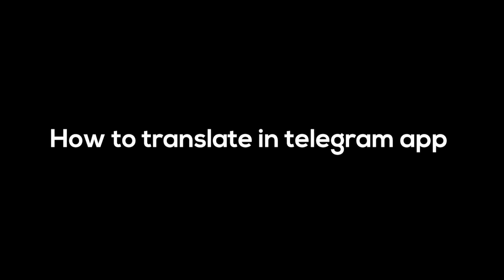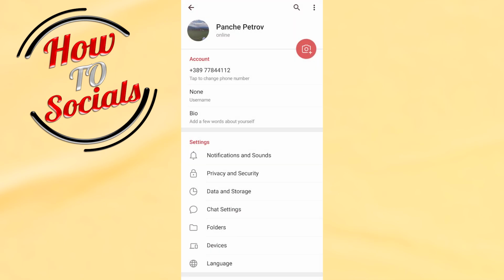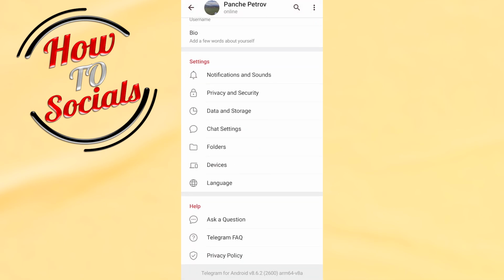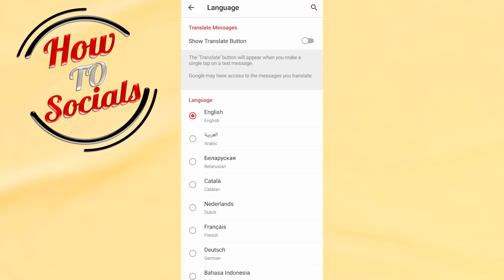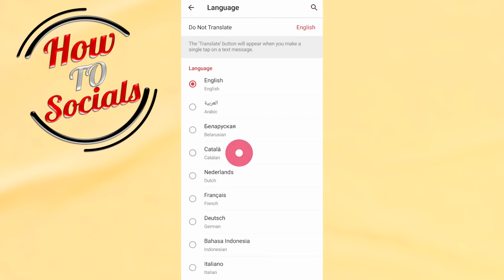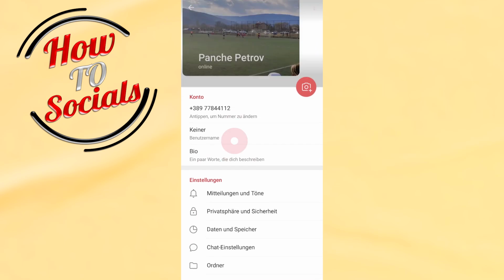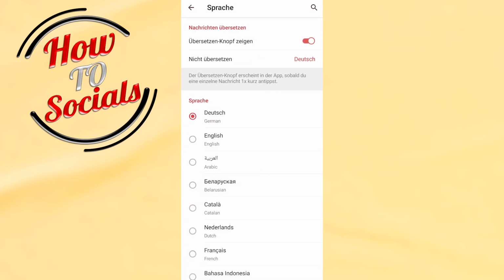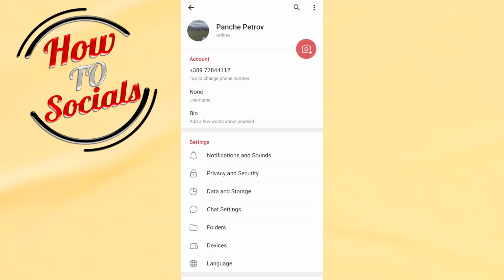How to Translate Language in Telegram App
This video will show you How to Translate Language in Telegram App.